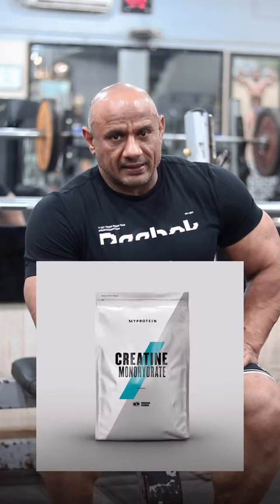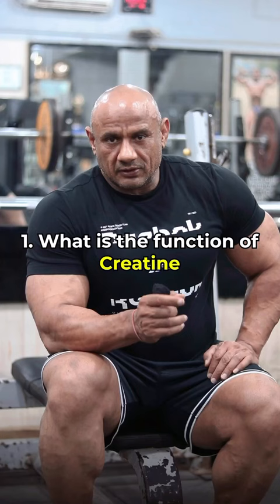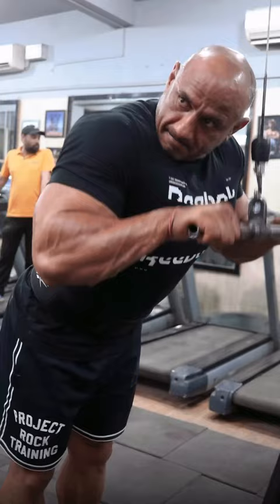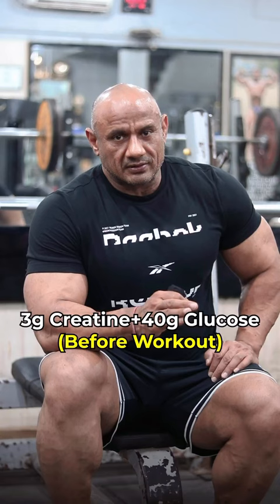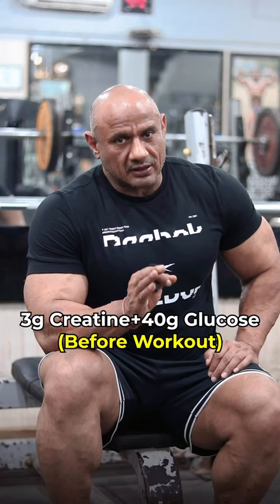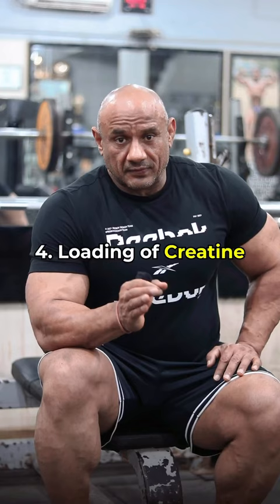Learn all about Creatine Monohydrate | Mukesh Gahlot